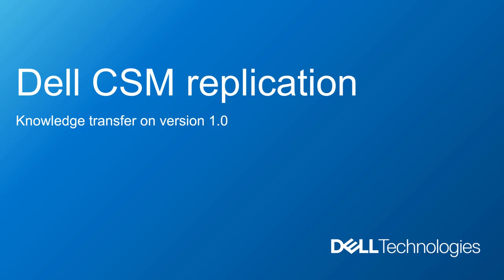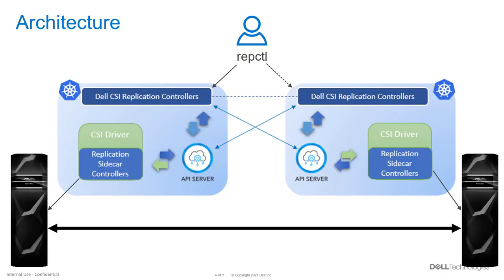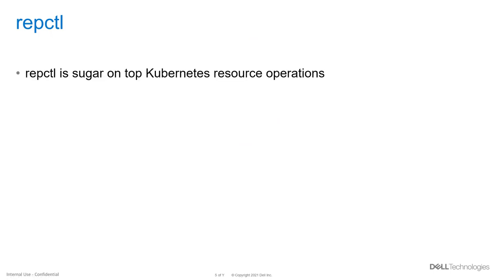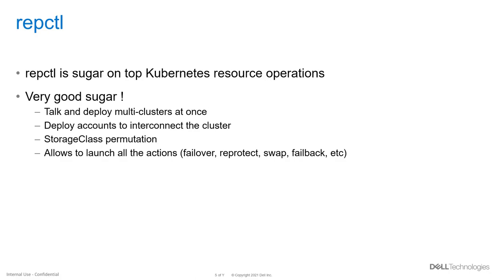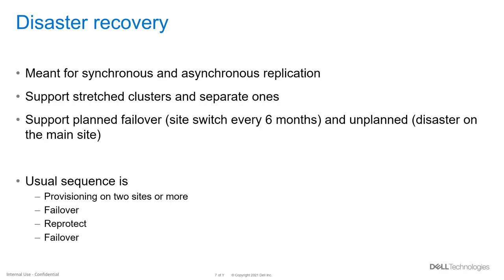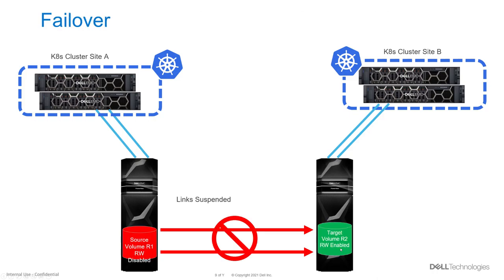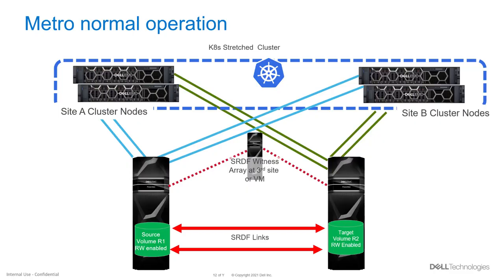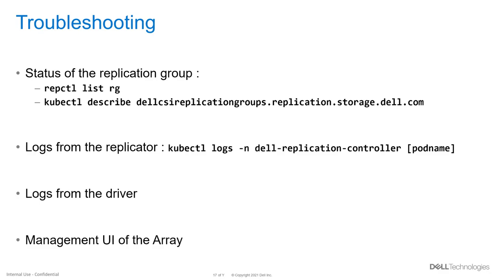Dell EMC CSM replication - introduction and architecture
This video, provided an introduction & architecture overview of the CSM (Container Storage Module) Replication module.